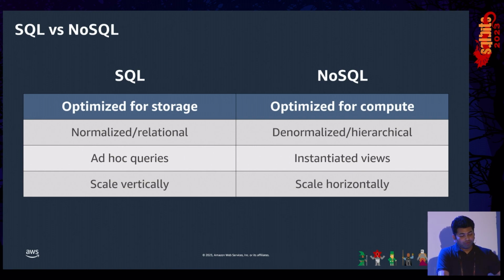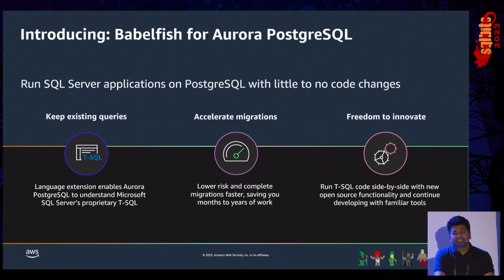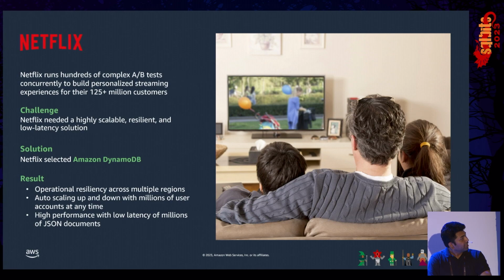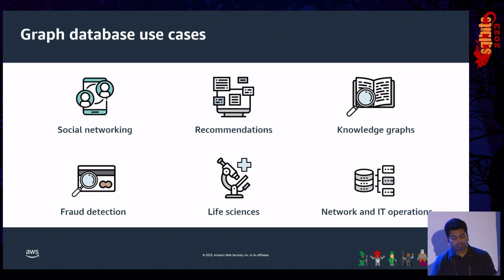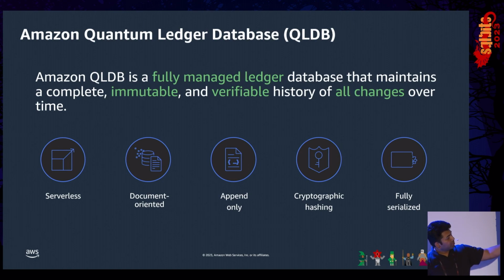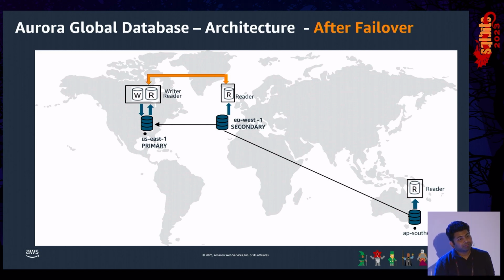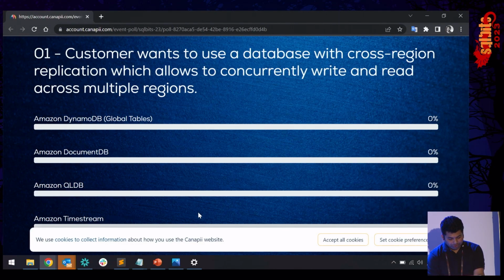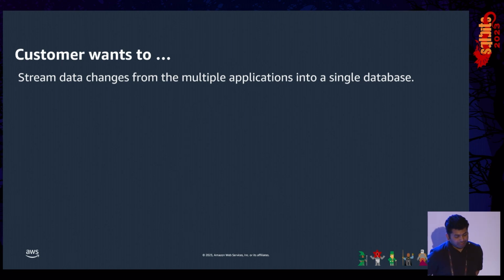What is the right database for you?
How to design data strategy and choose the right database for modern cloud applications.